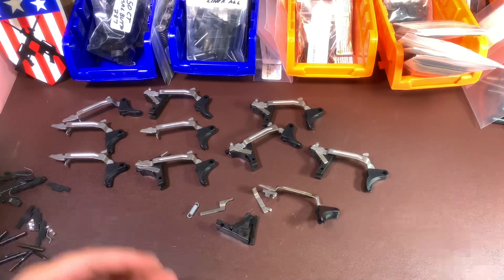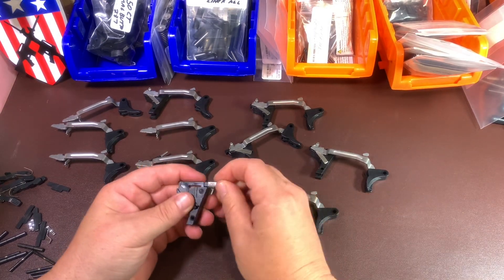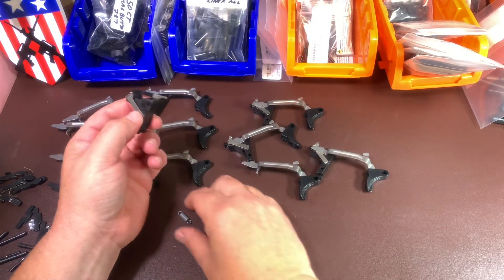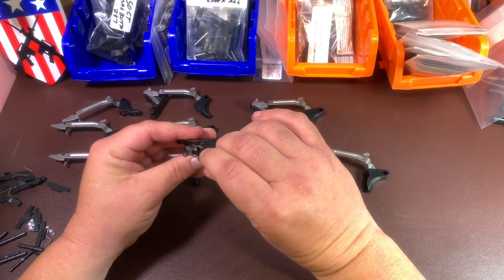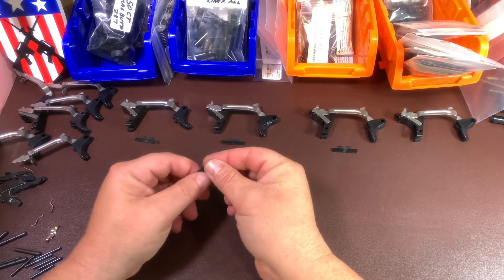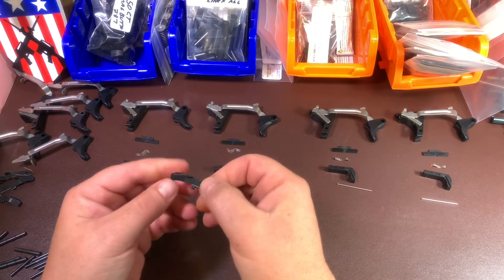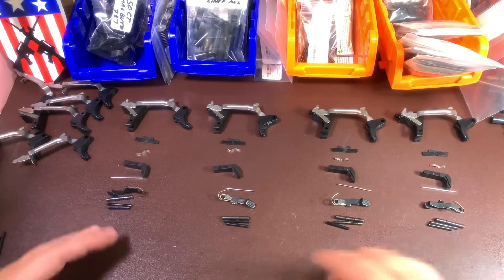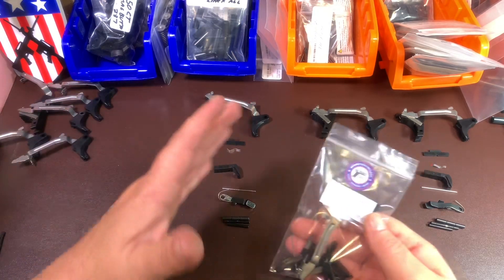Glock 26 Lower Parts Kit Gen 3 G26 LPK OEM Parts Sort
Marine Gun Builder (MGB) illustrates how a Glock 26 Lower Parts Kit Gen 3 is sorted and package from individual Glock OEM Parts. This G26 LPK features an upgraded Gen 5 47021 ejector upgrade.